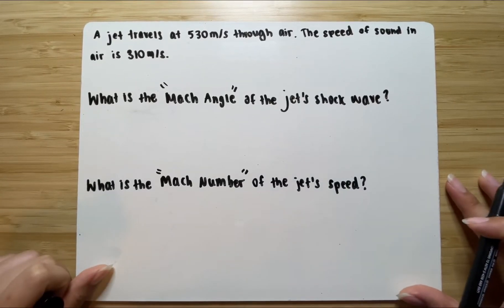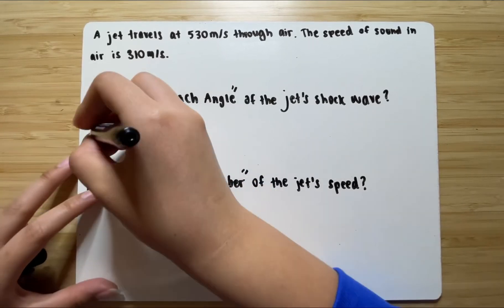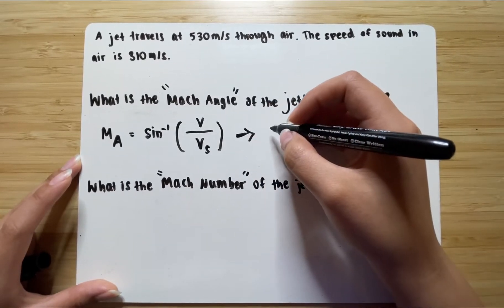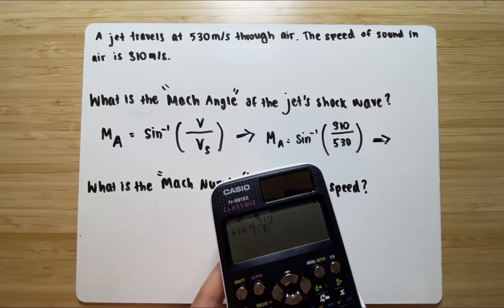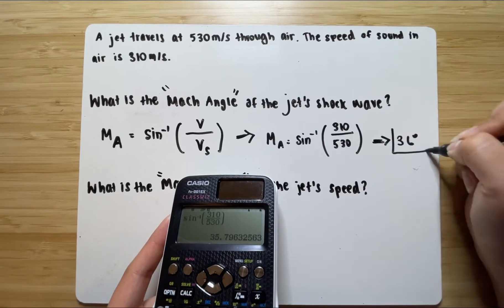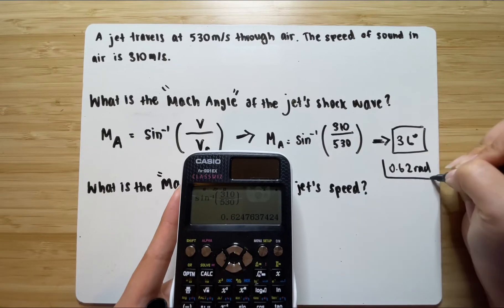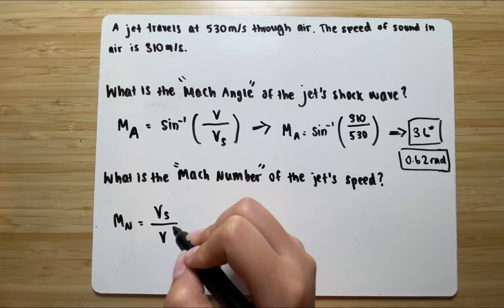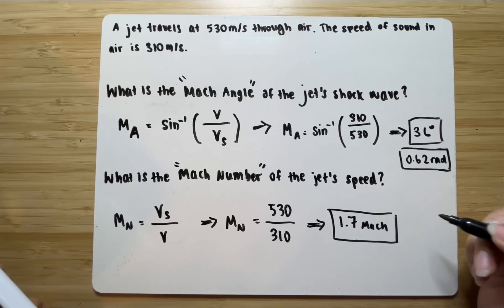Physics w/ Calc 2 Finding the Mach Angle AND Mach Number